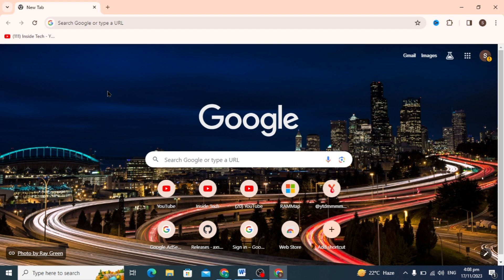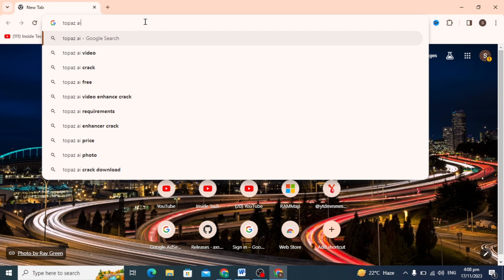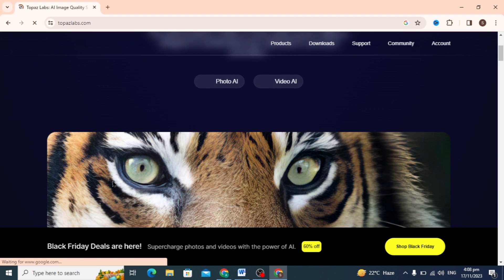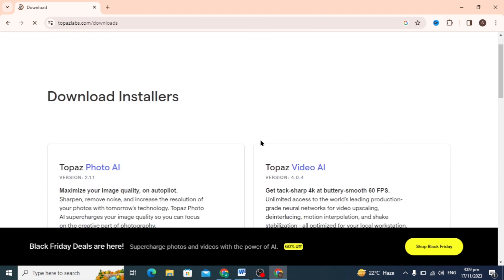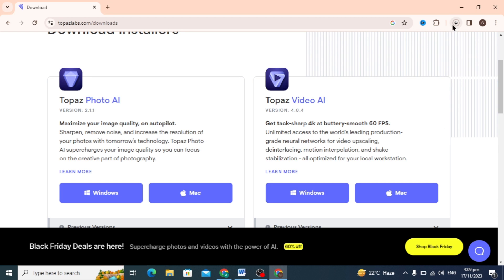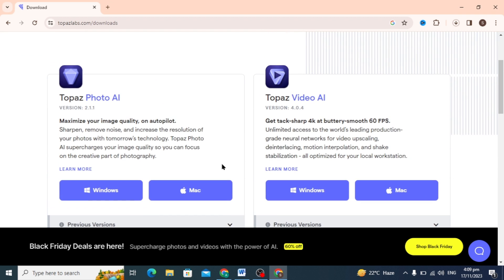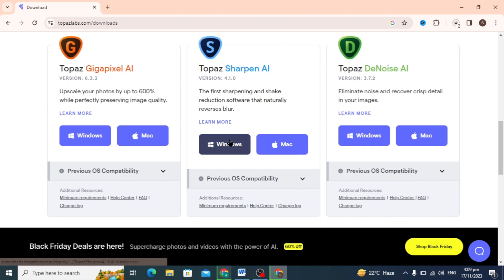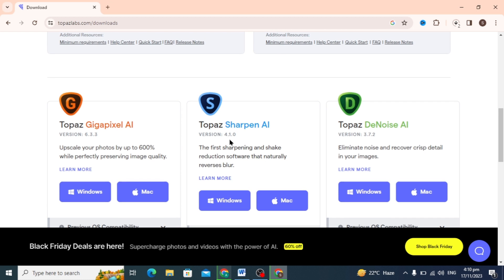Install & Download Topaz AI | Free AI Tool For Image and video Enhancer, Better Resolution, 4K Edit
Boost your image and video editing skills with Topaz AI, the ultimate AI tool for enhancing your multimedia files and achieving stunning results. In this tutorial, we will guide you through the installation and download process to get started with this revolutionary software. Imagine transforming your ordinary pictures into high-resolution masterpieces with just a few clicks or giving videos that 4K quality they deserve. Don't miss out on this incredible opportunity to elevate your creative projects. Watch now and get ready to unlock the full potential of your visuals with Topaz AI.

Laptop I Use:

Headphone Use:
Graphic Card Use:

Windows 11 Pro:
Windows 10 Professional: